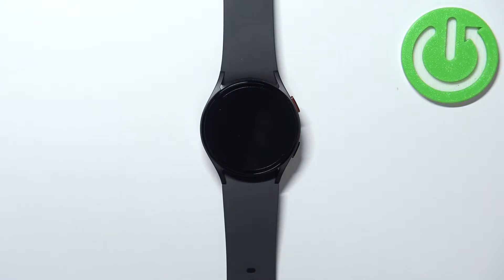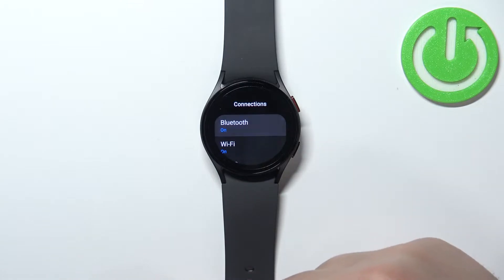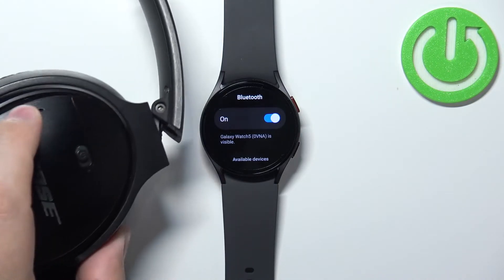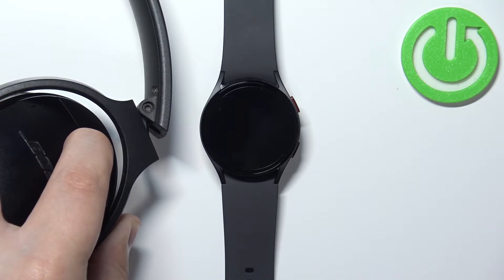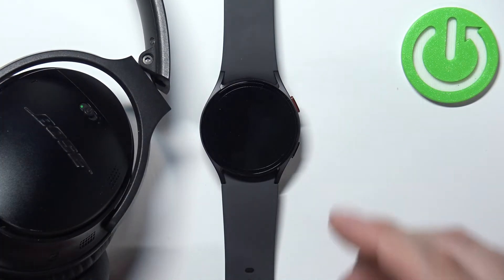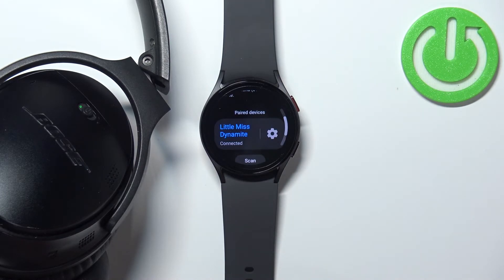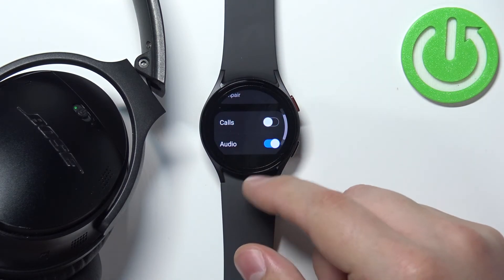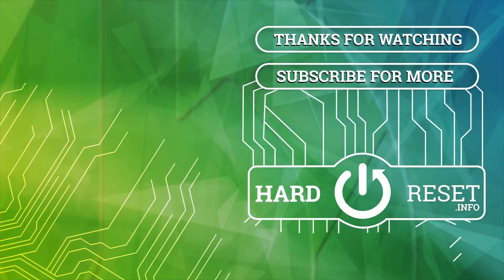How to Pair Bluetooth Headphones to Samsung Galaxy Watch 5?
In this video, we'll show you how to connect your wireless headphones to the Samsung Galaxy Watch 5. Remember that you need to activate the pairing mode on your headphones to make them visible to the watch.

How to Connect Bluetooth Headphones to Samsung Galaxy Watch 5? How to Link Bluetooth Headphones to Samsung Galaxy Watch 5? How to Use Bluetooth Headphones to Samsung Galaxy Watch 5? How to Set Bluetooth Headphones to Samsung Galaxy Watch 5? How to Pair Earbuds with Samsung Galaxy Watch 5?